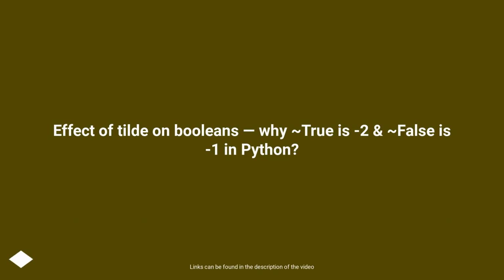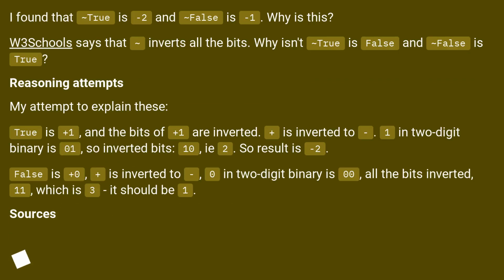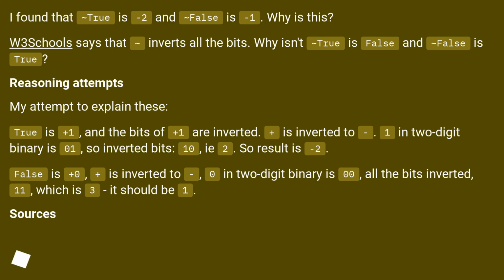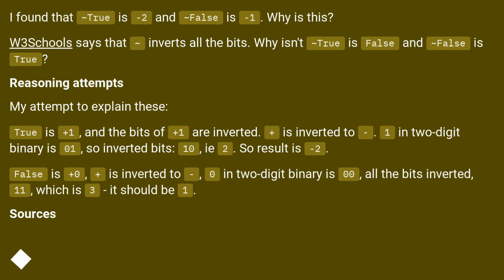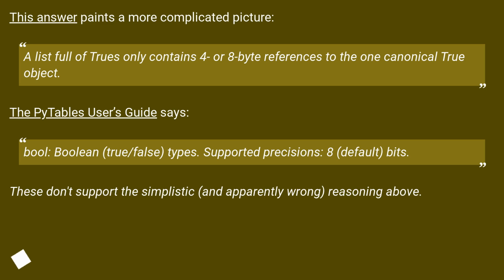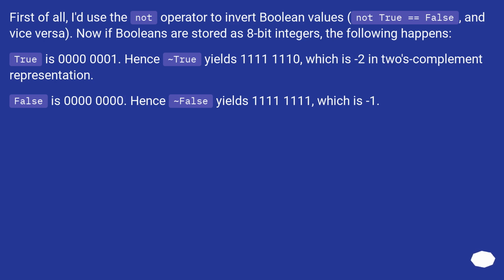Effect of tilde on booleans — why ~True is -2 & ~False is -1 in Python?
Chapters
00:00 Question
01:36 Accepted answer (Score 7)
02:23 Thank you